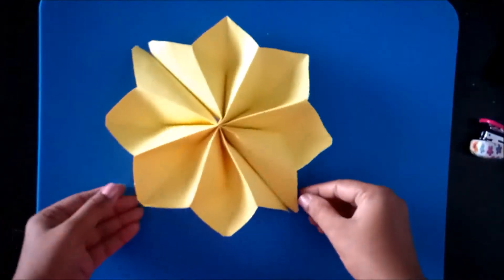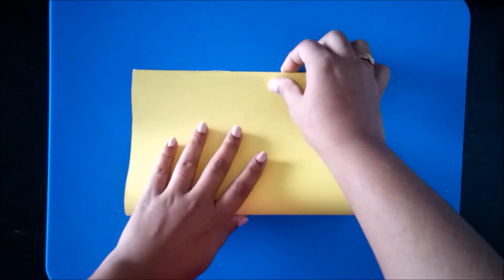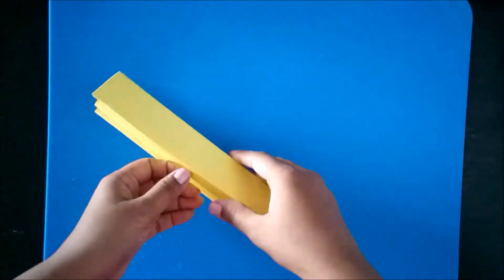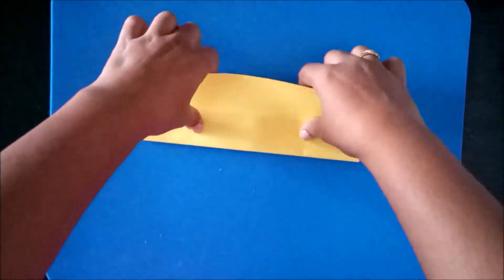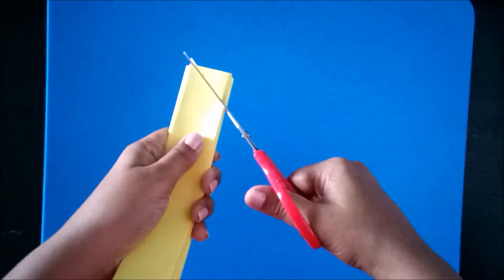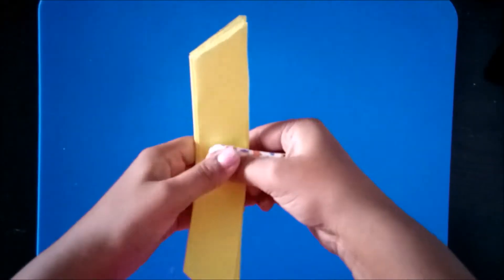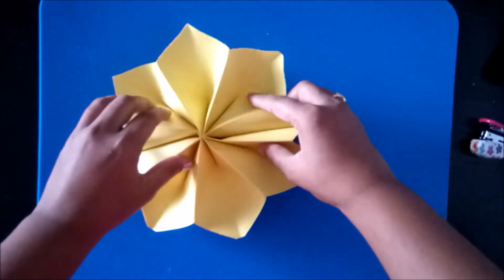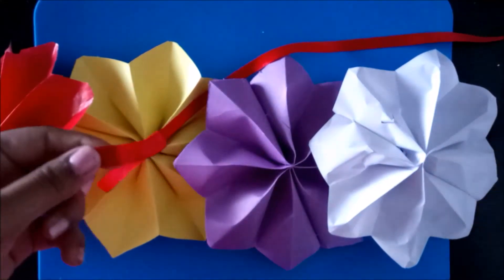EASY STAR WALL HANGING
Here's a very simple and easy STAR WALL HANGING that anyone can make. Watch this video for simple steps, for a detailed step by step process with images on how to make this easy Star shape wall hanging click on the